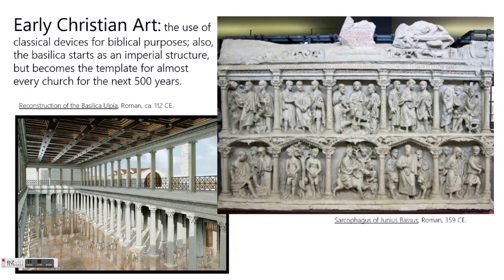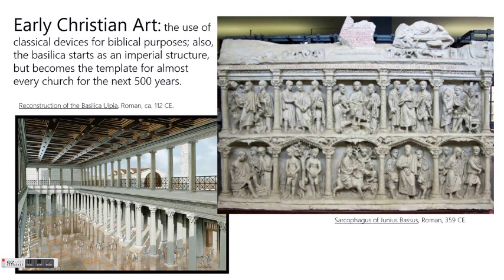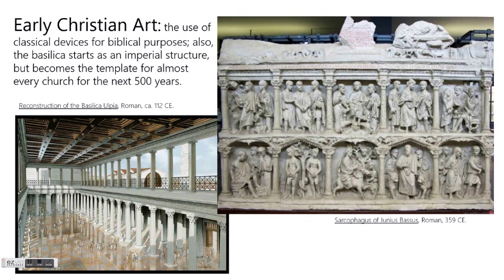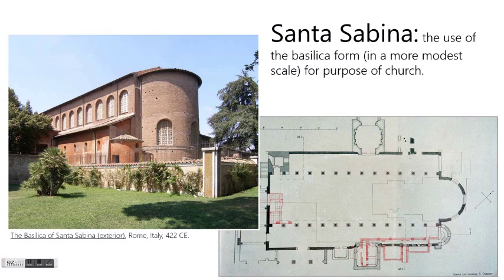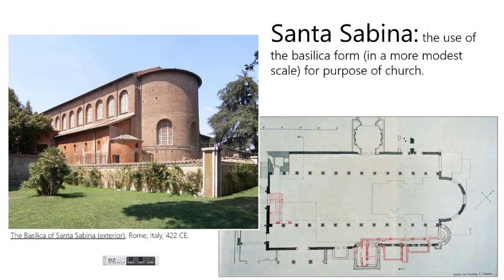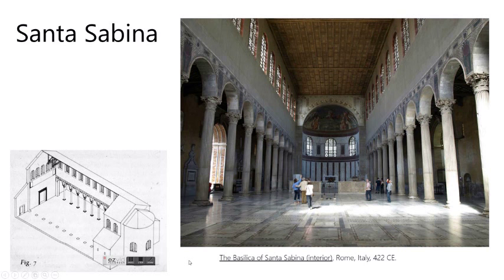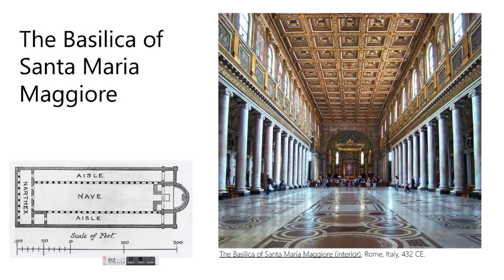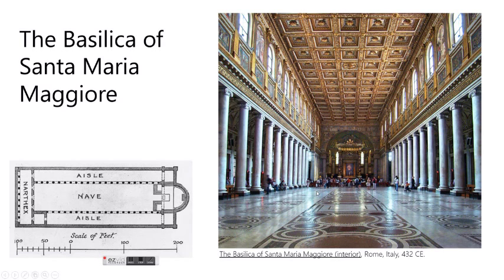Unit 4 Early Christian to Late Gothic part 2